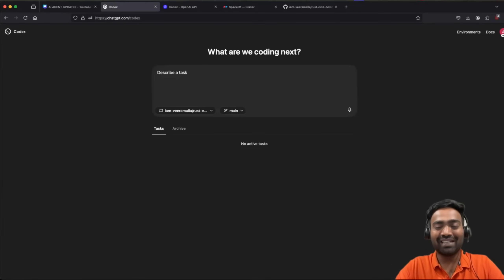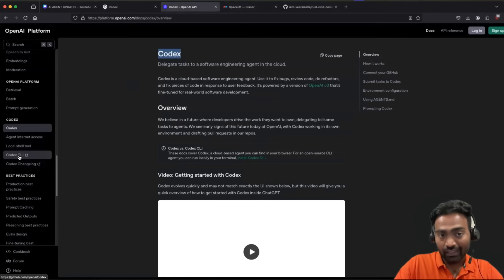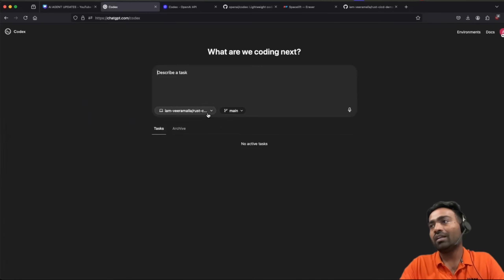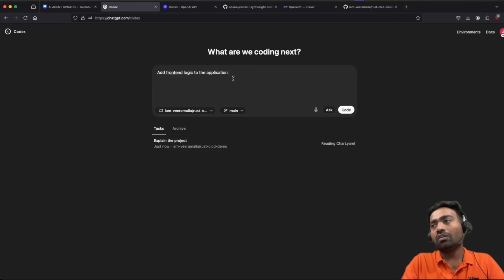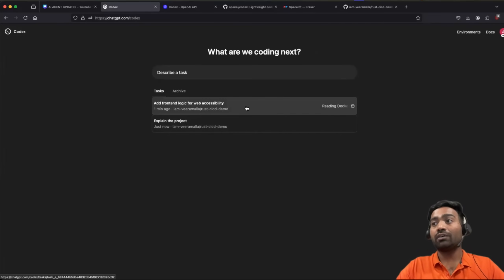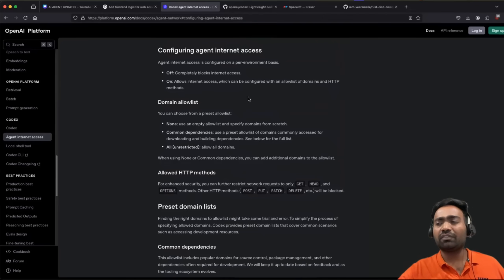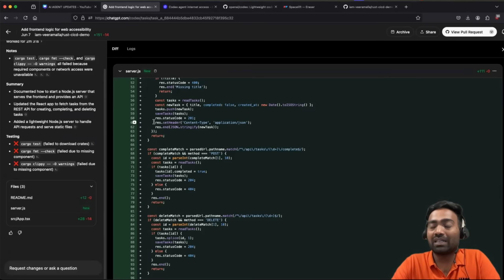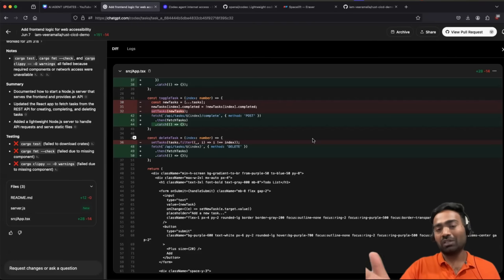OpenAI Codex Demo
Join Our Members Only Discord

Codex is a cloud-based software engineering agent. Use it to fix bugs, review code, do refactors, and fix pieces of code in response to user feedback. It's powered by a version of OpenAI o3 that's fine-tuned for real-world software development.

Let's try codex and explore it's capabilities using a short demonstration.